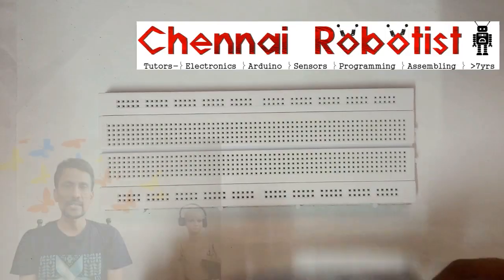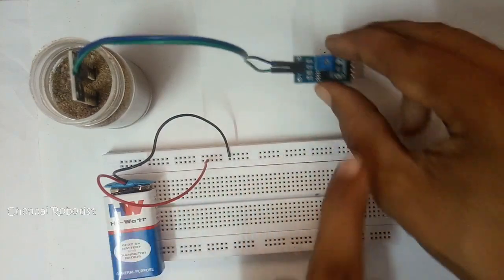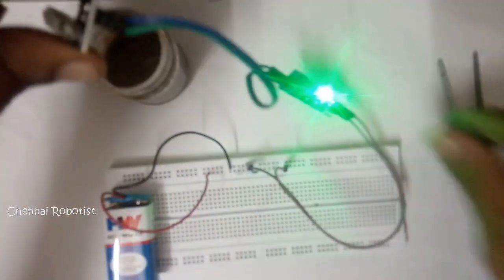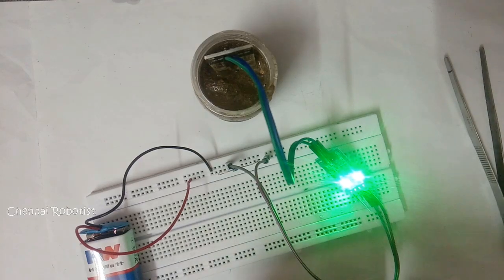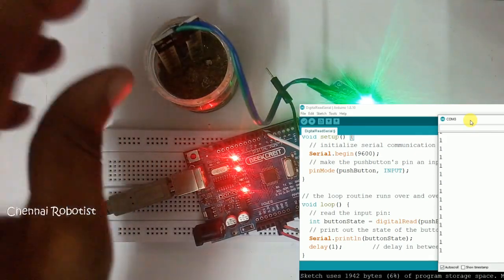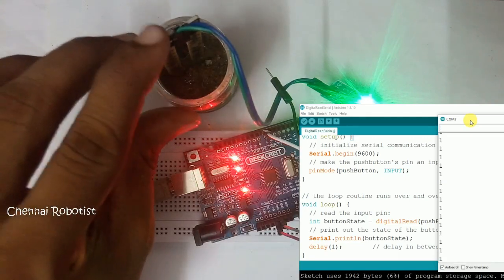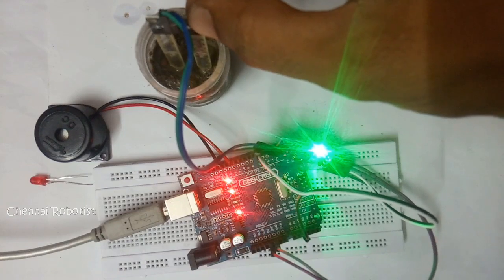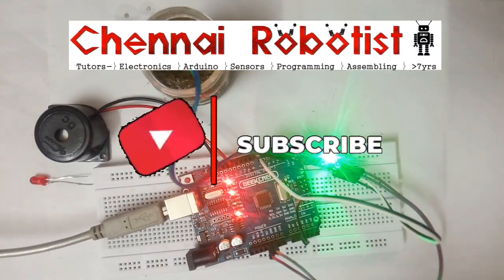Soil Moisture Sensor WITH and WITHOUT using Arduino | in detail instructions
Soil Moisture Sensor is a nice sensor to care our plants or trees in watering it when it is dry. This project uses Soil Moisture mini sensor that detects the wetness of the soil and according to our preset it will trigger a LED light or sound or even if connected to a water pump it can switch ON to water the plant or tree.
This video is been detailed thoroughly with all the available options in the sensor. I have explained using the soil sensor without Arduino or any microcontroller, also with options of alarm.
If you have any query related to this video, please comment.

Please leave your comments about this video, thumbs up and share it.